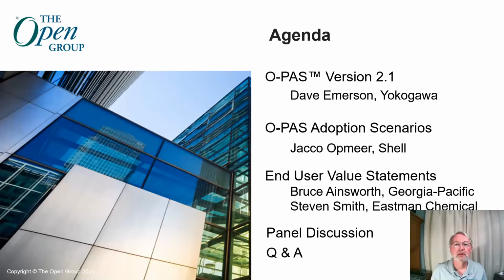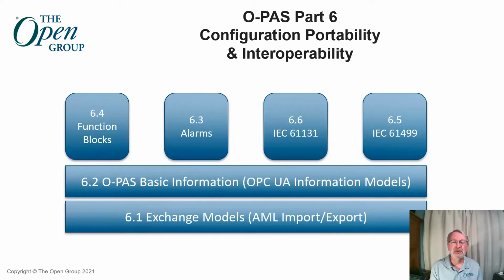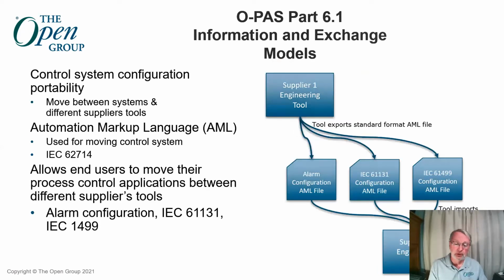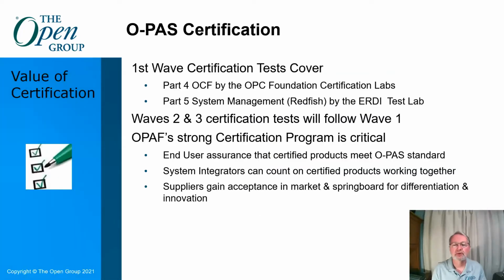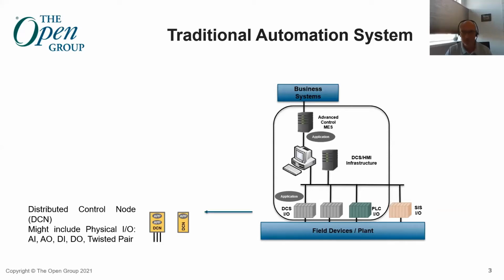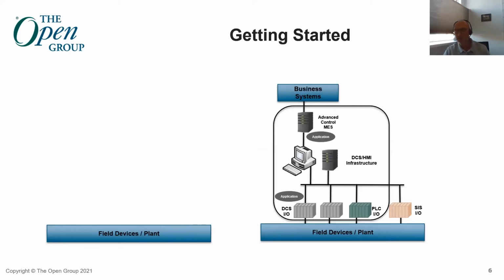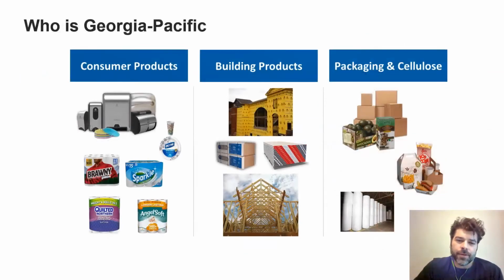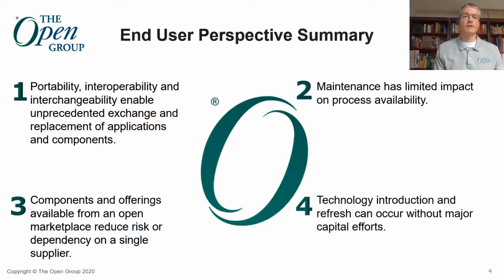Open Process Automation: Where will end users find value?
Report from the Open Process Automation Forum (OPAF) discussing how they believe their standards will deliver concrete business value to end users of process automation systems. OPAF has moved quickly towards establishing the framework for an open, interoperable, secure, standards-based automation architecture.

OPAF leaders will provide an overview of the parts of the O-PAS standard and show how the standards enable development of products. O-PAS V2.1 being readied for preliminary release contains critical elements describing the information exchange, function blocks, and interface execution engines as well as physical platform standard and security that will allow suppliers to build products to the standard. O-PAS Version 3 will address application portability and orchestration.

Work is underway to deploy the first wave of conformance certification that will provide the marketplace reassurance on 100% conformance to the specification. OPAF is moving ahead with O-PAS adoption workshop to launch the marketplace and ecosystem.

End users have started significant development efforts to build O-PAS based systems including prototype, test bed systems to prepare for field trials, and to demonstrate the value of the system in their industry. It is notable that these test systems are already evaluating multiple prototype DCN products.

The discussion will include a panel of experts from the various OPAF working groups who will answer questions related to the progress in the standard selection, value drivers for their own organizations, and preparing for adoption of O-PAS compliant products.

Speakers
Stephen Smith - Project Manager, Eastman Chemical
Jacco Opmeer - Program Manager, DCS Strategies, Shell Global Solutions
Bruce Ainsworth - Vice President, Automation Innovation, Georgia-Pacific
Dave Emerson - Director, U.S. Technology Center, Yokogawa

Panelists
Julie Smith - Global Automation & Process Control Leader, DuPont
Luis Durán - Global Product Manager, Safety Systems and Cybersecurity, ABB
Vien Nguyen - Principle Systems Architect, Yokogawa
Ed Agis - Next Generation Standards Technology Engineering Director, Intel
Don Bartusiak - President, Collaborative Systems Integration

Moderator
Harry Forbes - Research Director, Automation, ARC Advisory Group